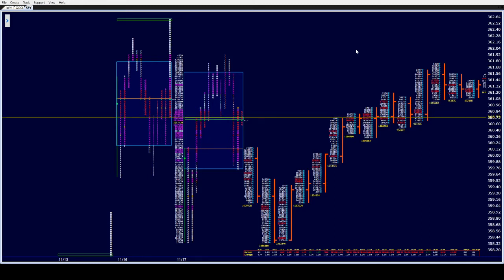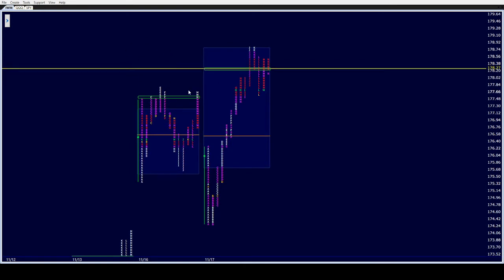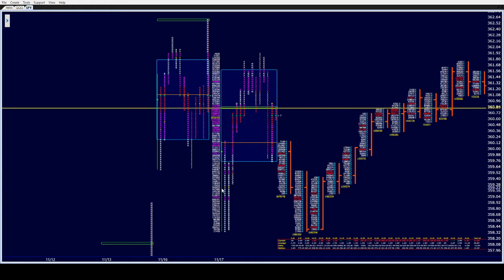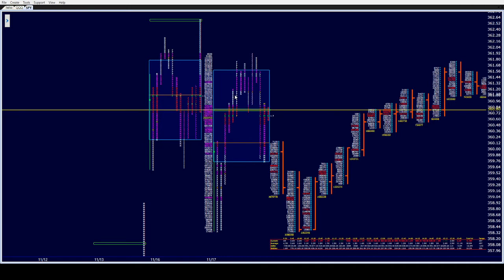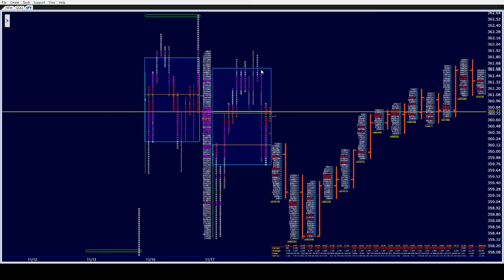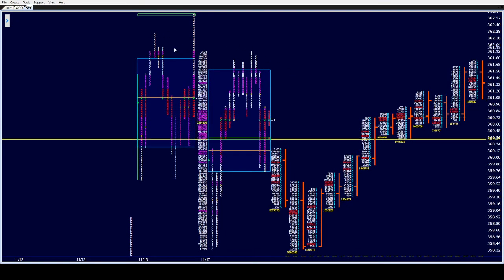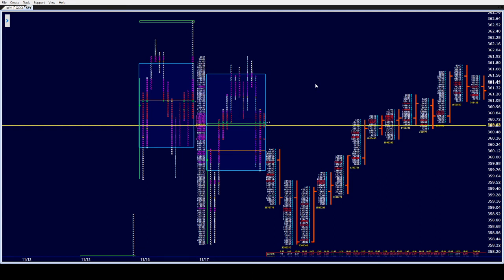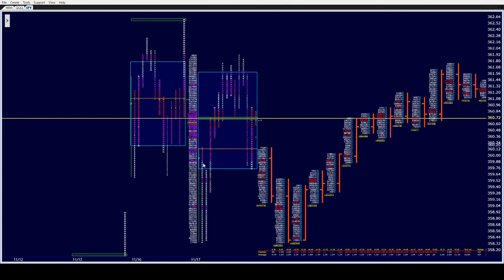Spy 4pm 11/17/20.seeing the traders evolve in my room thrills me to no end! Love educating them all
spy es options daytrading stocks futures